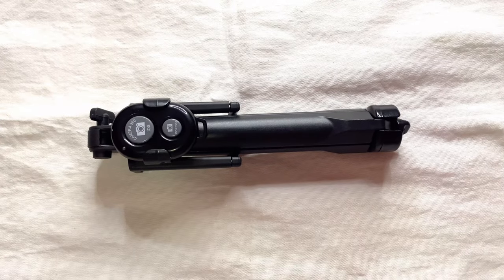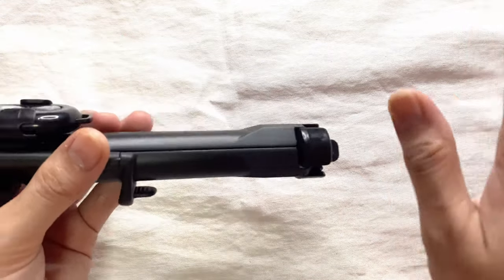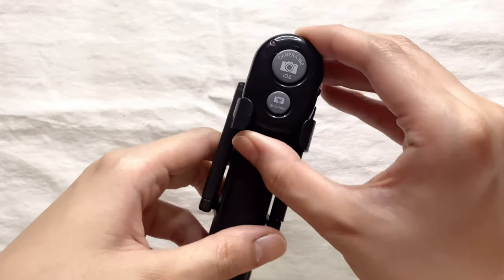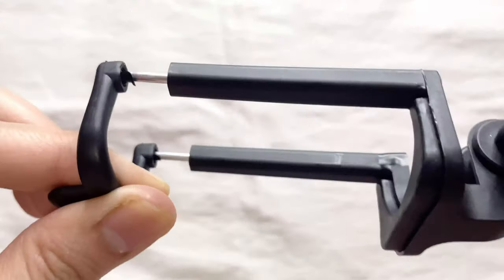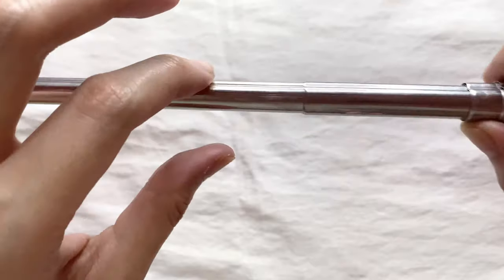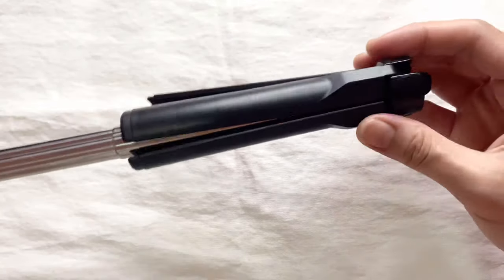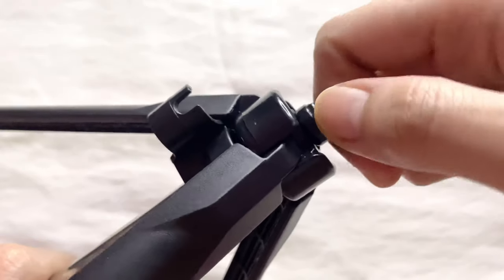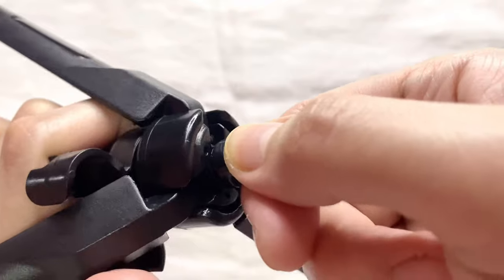[❁VLOG❁] ♛QueenShots TUTORIAL♛ How To Fix Your Bluetooth Selfie Stick Tripod. ツ🦄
Hi guys! In this video I will be giving you a full tutorial on how to fix your wireless selfie stick unsteady tripod.

I brought this product on Shopee at a sale price for only Php 124.00!
Rate: 8/10 - It can't handle heavy phones.